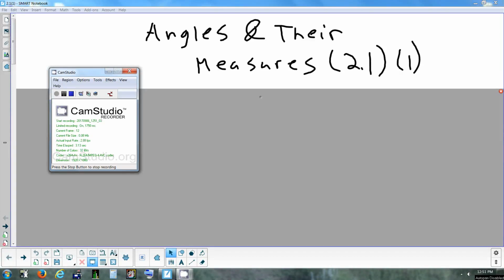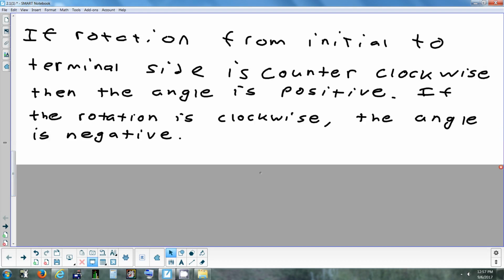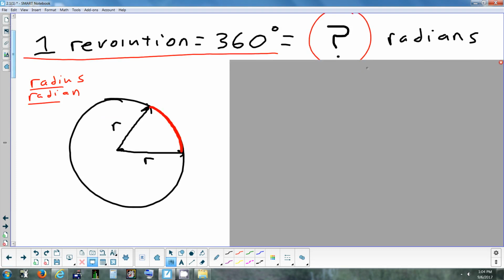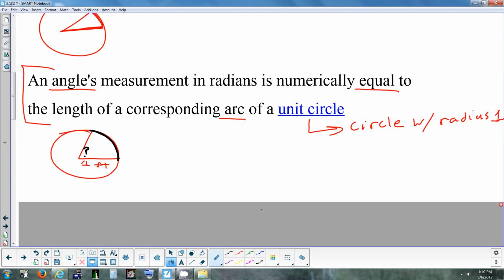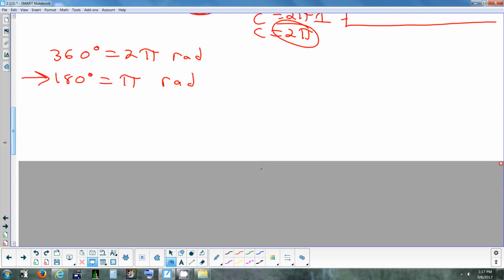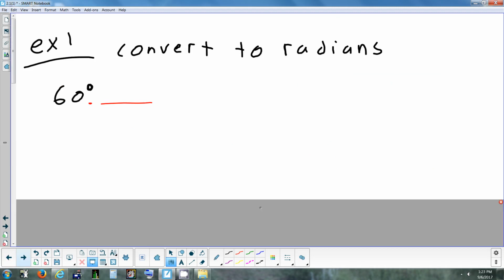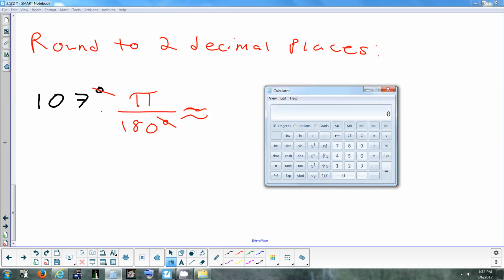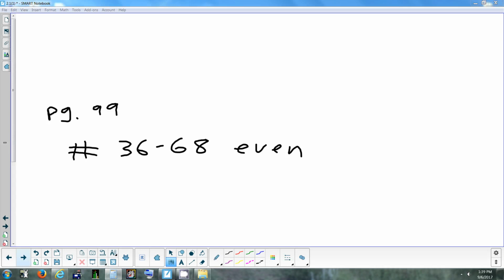2.1(1) Radians & Degrees 9-6-17